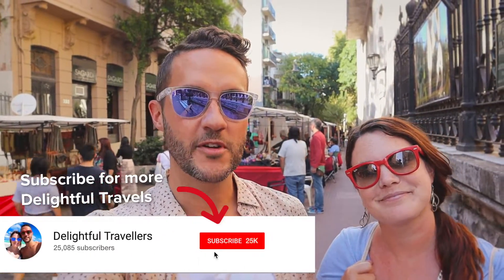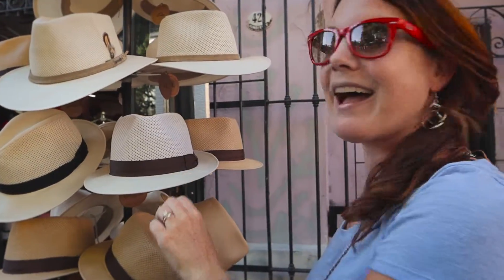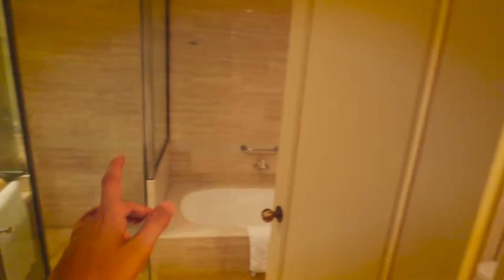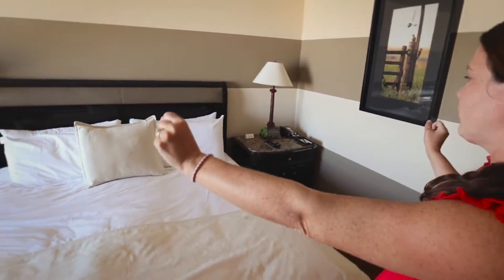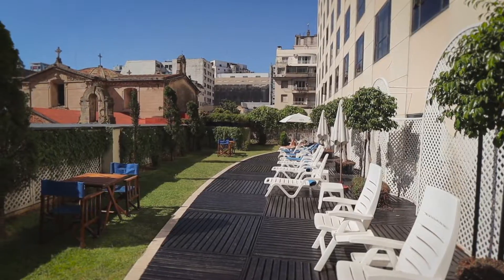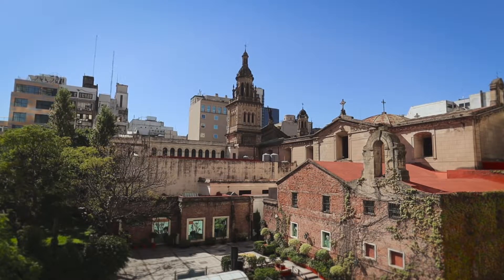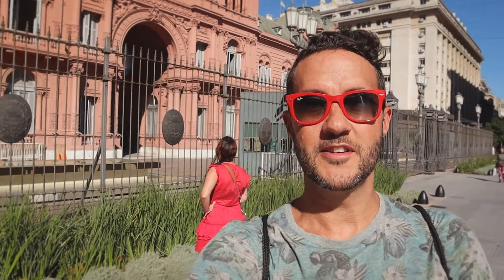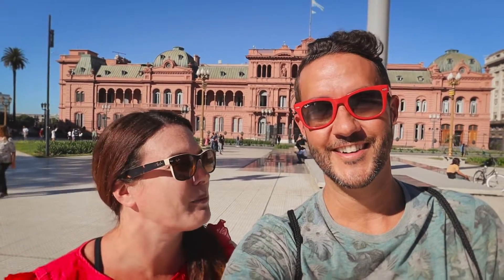The Best of Buenos Aires 🇦🇷 You Need to Visit this City! Things to do and Where to stay.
This is our second video from the beautiful Buenos Aires, Argentina! This week we explore some different areas/neighbourhoods than last week.

To find out more information, check availability and book the InterContinental Buenos Aires

We start things off on a Sunday in the neighbourhood of San Telmo. Sundays are a busy but fun day to visit with a unique and quirky antiques market that takes place in the square. You’ll also find some local crafts and maybe best of all, some amazing Argentine Tango dancing.

We pick things up the next day at our hotel, the InterContinental Buenos Aires where we show you our room and some of the fantastic amenities in the hotel. The hotel is in an awesome location, really close to the main square of Buenos Aires so next we head there. The main square is called Plaza de Mayo and is the oldest square in the city.

Later in the video we head to yet another neighbourhood of Buenos Aires called La Boca. In this area you’ll find lots of bright buildings, art, and tango. It’s a really interesting part of the city but felt quite touristy to us.

ABOUT BUENOS AIRES
Buenos Aires is Argentina’s big, cosmopolitan capital city. Its center is the Plaza de Mayo, lined with stately 19th-century buildings including Casa Rosada, the iconic, balconied presidential palace. Other major attractions include Teatro Colón, a grand 1908 opera house with nearly 2,500 seats, and the modern MALBA museum, displaying Latin American art.